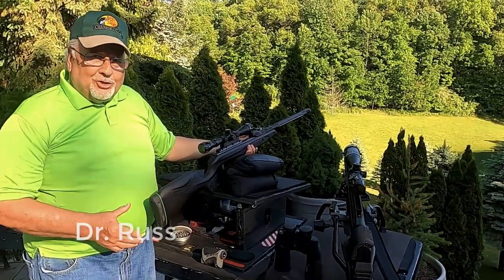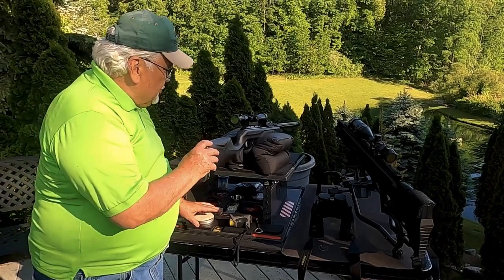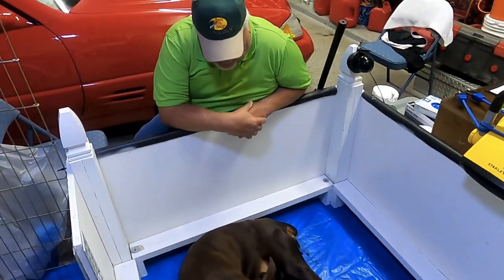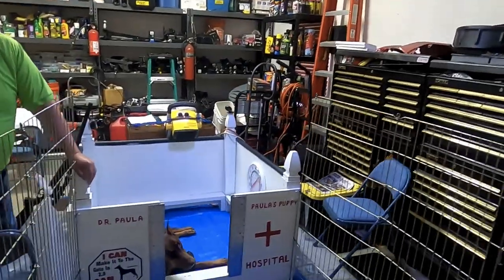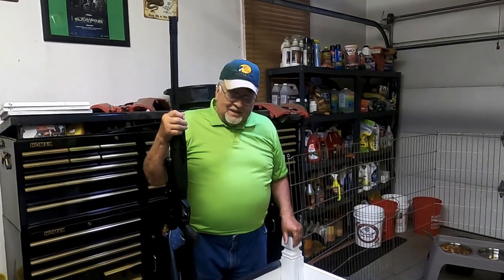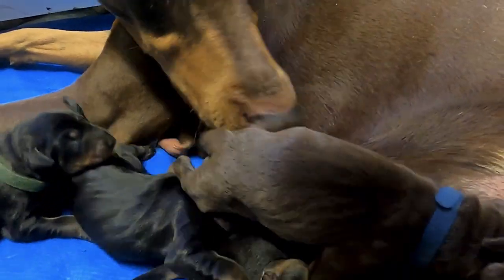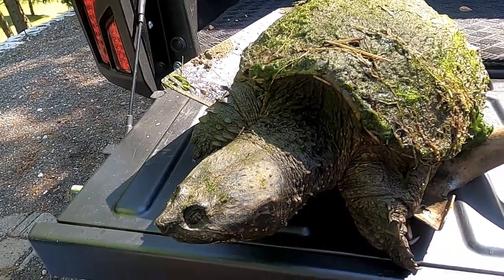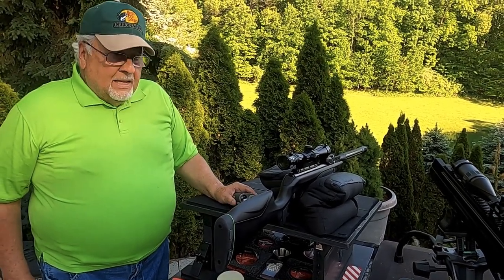Woodchuck, Snapping Turtle, Doberman and Gamo Air Rifle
Just as I was beginning on our YouTube Video on Gamo’s Swarm Gen 2 Air Rifle … Dr. Paula, my wife let me know that one of our pregnant Dobermans was having her litter.  After moving camera equipment to our Puppy Hospital to include the beginning of this event… a large Snapping Turtle washes up ashore in our backyard … followed by our new Doberman litter of 8 puppies.  So our Gamo Swarm test in its completion has been moved to our next video.

Dr. Russ Air Rifle Adventures videos are for your educational and documentary, purposes only. Duplicating any of the activities shown in our videos, is solely done AT YOUR OWN RISK. You must treat air rifles and air pistols as REAL FIREARMS WITH REAL BULLETS IN THEM. They are very capable of harming and even KILLING YOU AND PERSONS NEAR YOU. Any and all upgrade work on air guns should be done by a qualified and insured gunsmiths. Dr Russ videos as well as YouTube will not be held liable for any injury or harm to yourself, or others within shooting range of your air gun. When attempting to duplicate any or similar activities shown in our videos, Dr. Russ Air Rifle Adventures, as well as YouTube will not be held liable for any harm done to you, others near you, or damage to your air guns. We do not manufacture, distribute or sell Airguns, Airgun parts or Airgun equipment. By viewing this video, you are acknowledging the serious contents of this disclaimer and the personal responsibilities that go with them. By viewing or flagging this video, you are acknowledging that you have read this disclaimer. Please advise us if anyone attempts to change or charge for our videos.